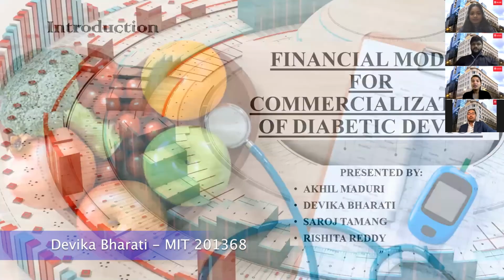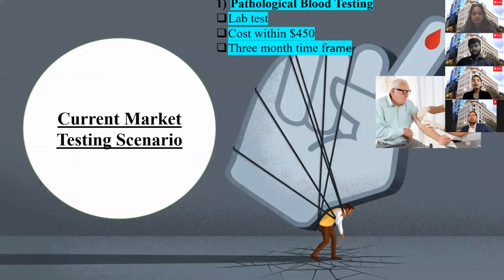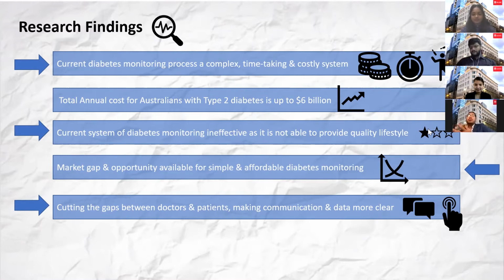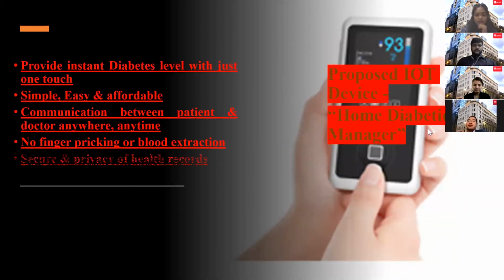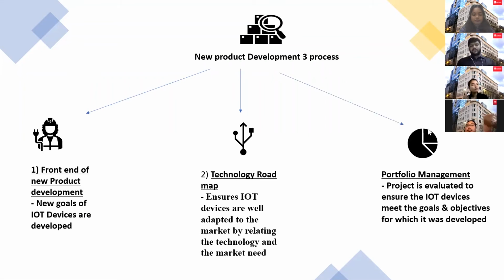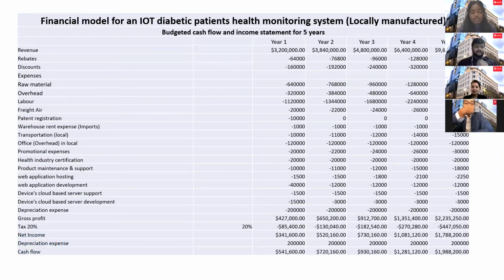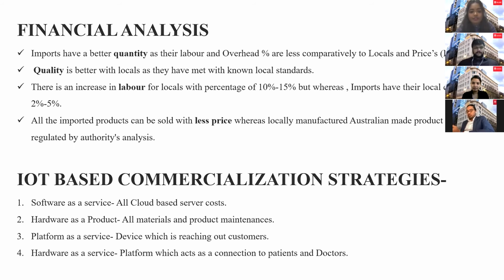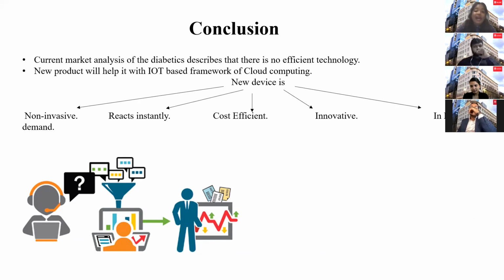Capstone project | Commercialisation of an IoT Health Monitoring Patients Diabetic Check Device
Design a financial model for commercialisation of an IoT Health Monitoring Patients Diabetic Check Device.

This project has been facilitated by CareerDC and Melbourne Institute of Technology